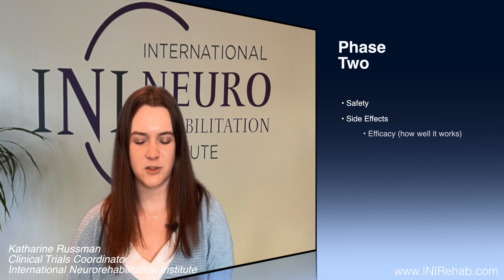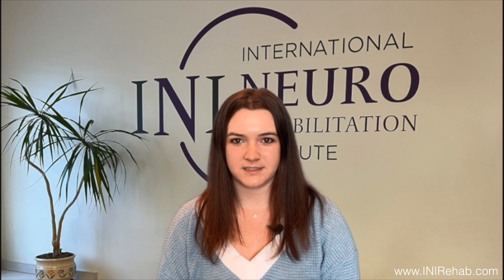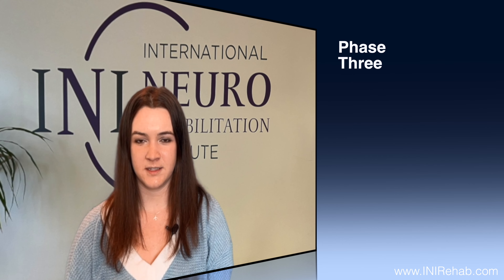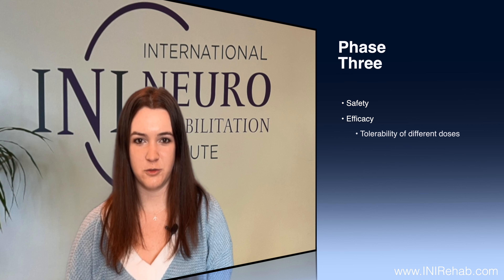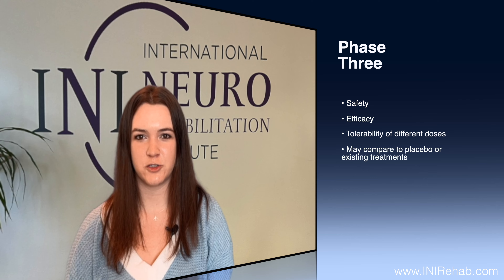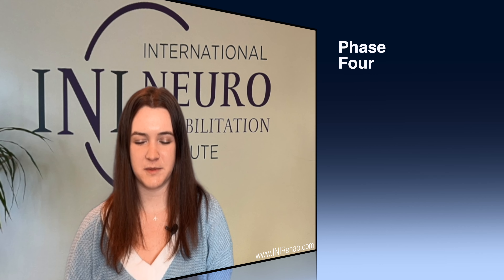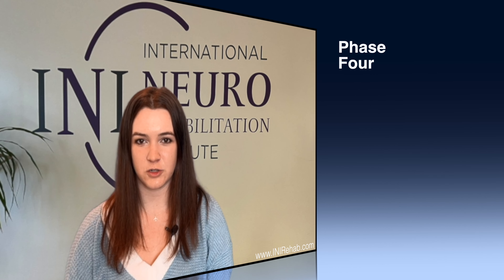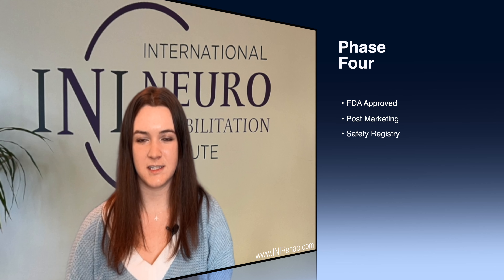Phases of Trials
Here we explain the different phases of clinical trials (Phase 1, Phase 2, Phase 3, Phase 4)?